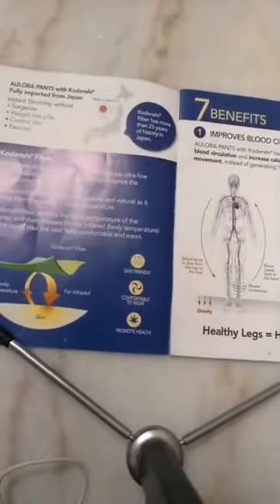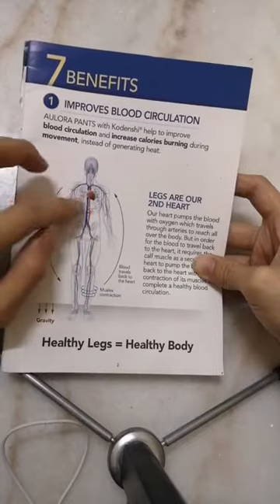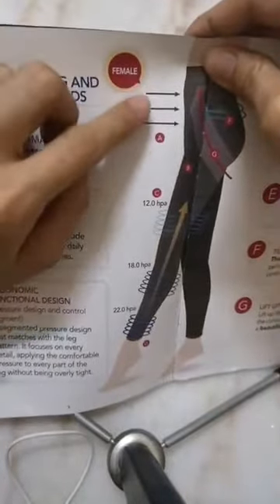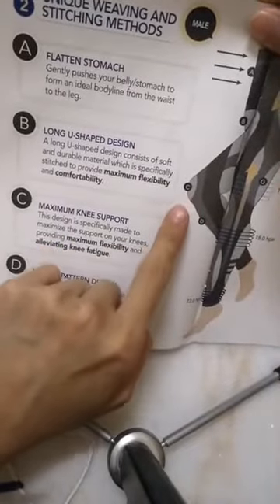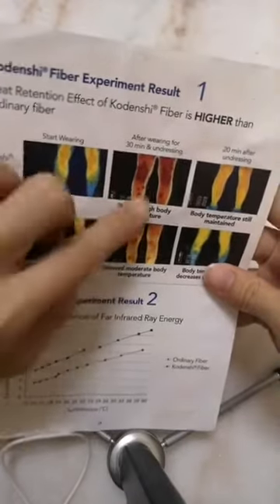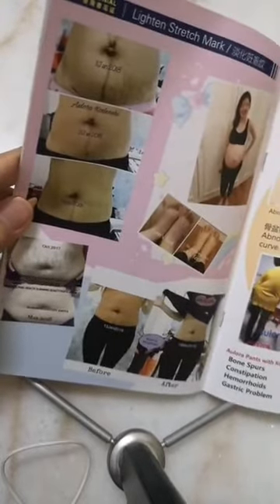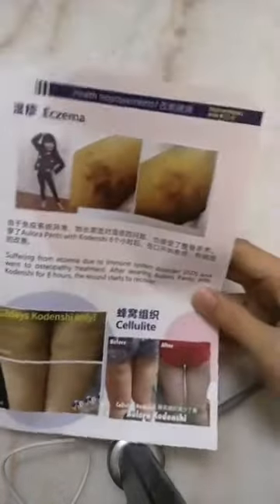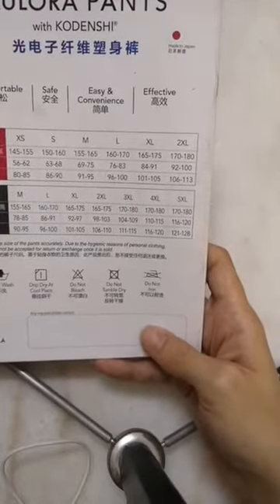Aulora Pants with Kodenshi (English)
Try Aulora Pants with Kodenshi :)